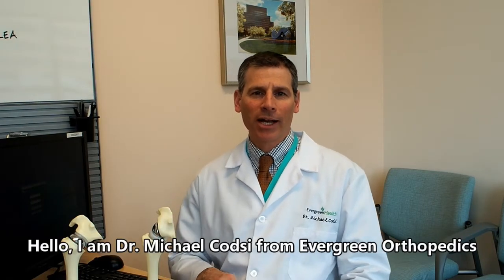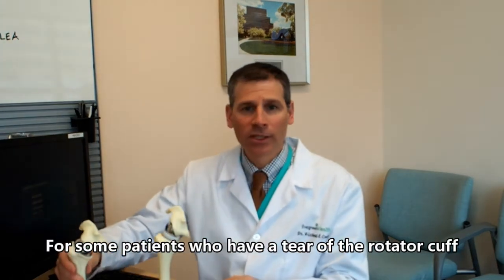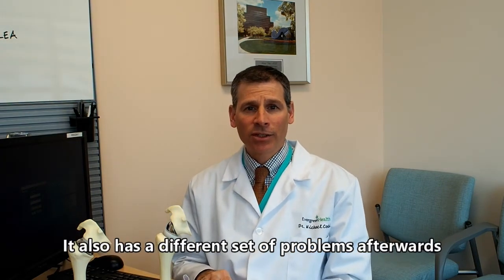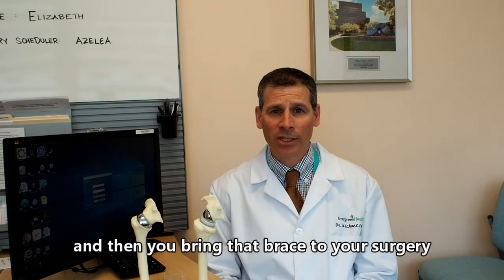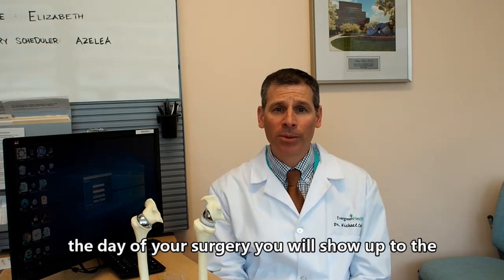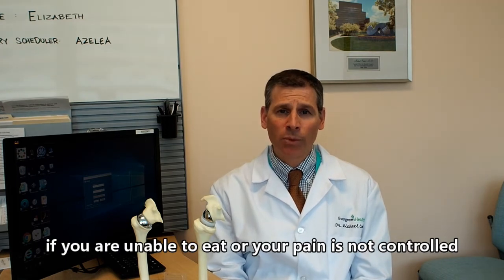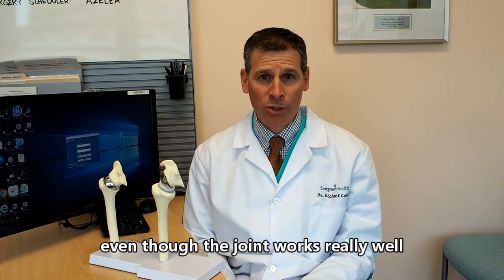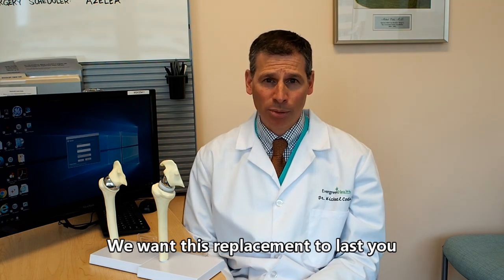Total shoulder anatomic and reverse introduction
Introduction to the anatomic and reverse total shoulder replacements.